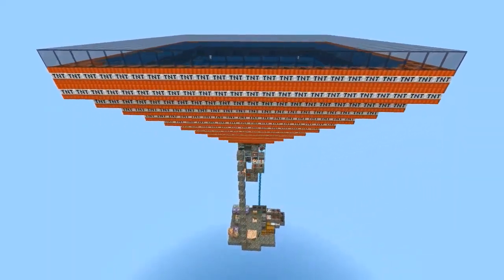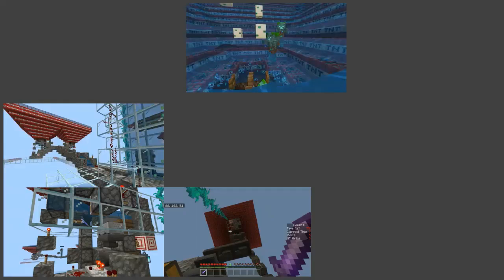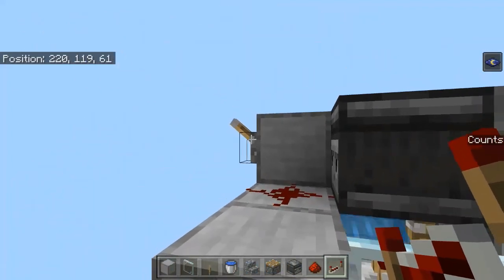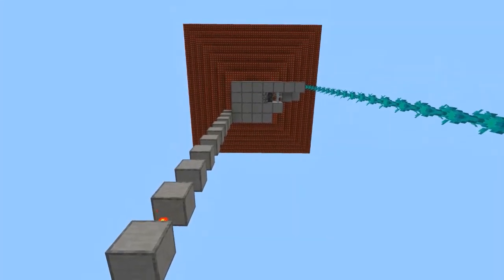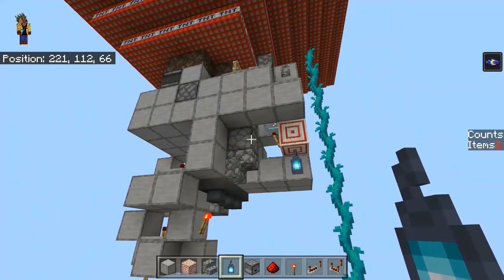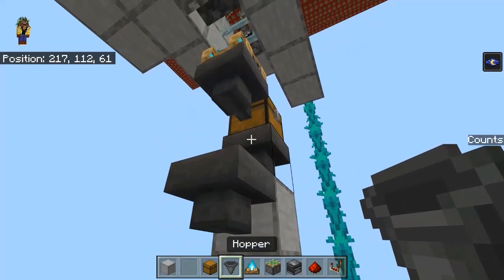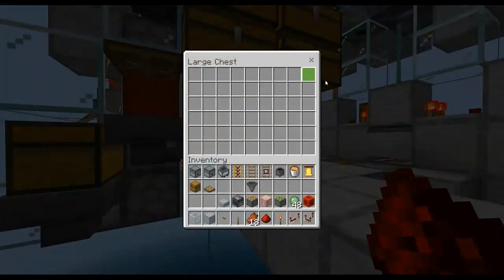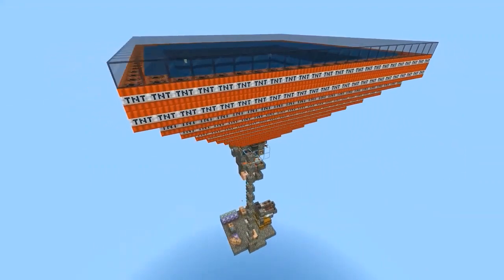Drowned Funnel - Scalable Drowned Farm for Minecraft Bedrock Edition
This is a remake and update of the drowned funnel I published two years ago. I've tweaked the design and tested it for many hours to optimize the layout for 1.19 spawn rates. There are now three versions of the farm: a single module, 2-density, and 5-density (sim6 and up only). You can also choose between different options for handling loot. Use the chapters below to jump to what you need.

Everything in this video is iceless, but feel free to use ice for the funnels and item streams if you like. Regular ice works just like TNT for spawning.

Credits:
Trident filtering concept: MD Rahilz
Water stream filter backwash: ItsRichHeart suggested the trapdoor to compact the circuit
2x hopper speed item filter: based on designs by Kimosen & Goretofame
4gt clock for the shulker loader: MajEllico
Trident killer: based on NavyNexus' industrial loot & delivery trident killer

Hourly Rates:
22x22 single funnel: 1000 drowned, 2000 flesh, 170 copper, 62 tridents
2-density sim4: 1900 drowned, 320 copper, 115 tridents
5-density sim6: 3400 drowned, 575 copper, ??? tridents

00:00 opening
00:38 Why TNT?
01:29 Comparing drowned funnels
04:01 Optimizing size and layout
05:19 Loot options
07:36 Tutorial intro
7:54 Materials
10:32 Location
11:19 Chunk alignment for split-density
12:30 Trident killer and funnel build
22:02 Nautlius flux
28:44 Iceless water stream and item elevator
33:35 Minecart loader
35:59 Minecart unloader
38:17 Unstackable filters
40:30 Trident regulator
43:47 Item filters w/ filter backwash
47:41 Shulker loader

Music clips used in this video are from C418's album version of their original Minecraft music. I own a copy of the album and this video uses it in accordance with their policy: